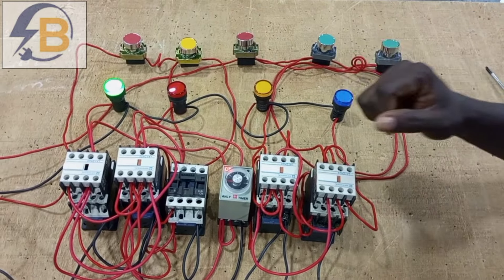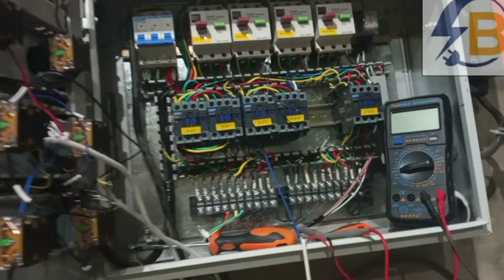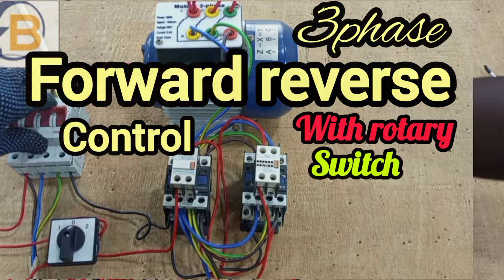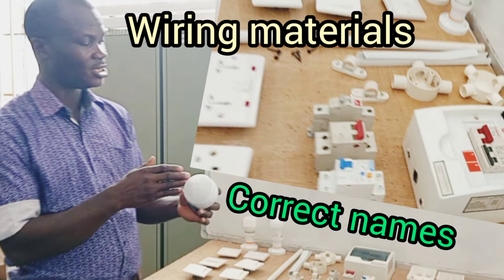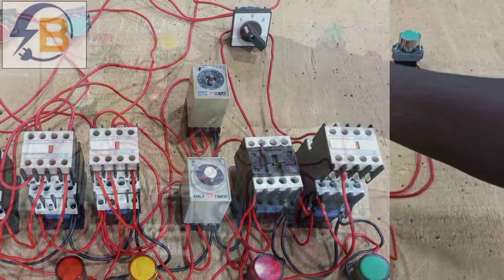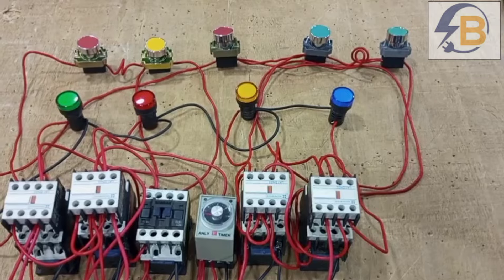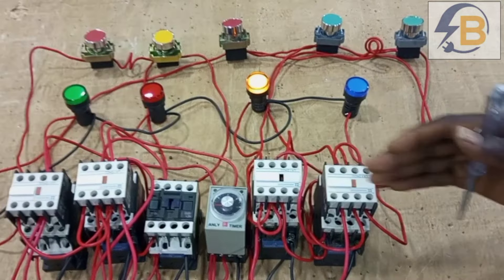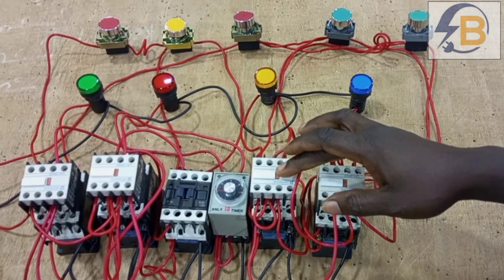Multi-motor control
Whether you're a beginner or looking to expand your knowledge, this video will provide valuable insights and practical tips.
Watch now to master the art of multi-motor control.